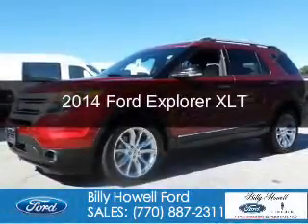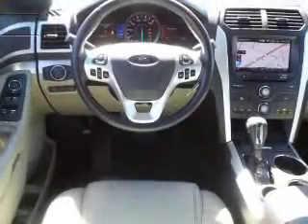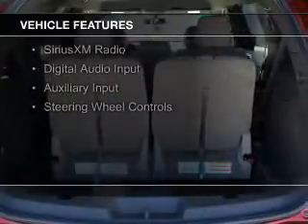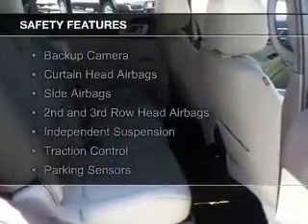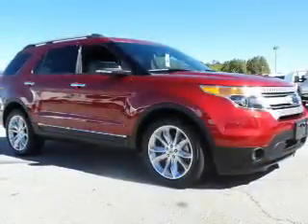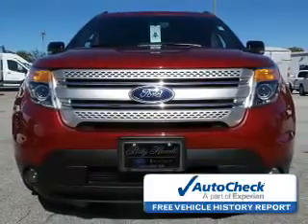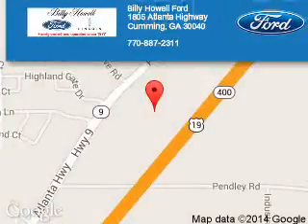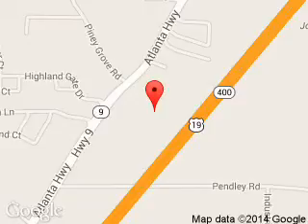2014 Ford Explorer - Cumming GA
Year: 2014
Make: Ford
Model: Explorer
Trim: XLT
Engine: 3.5 liter 6 cylinder 24 valve
Transmission: 6-Speed Automatic
Color: Ruby Red Tinted Clearcoat Metallic
Mileage: 47268
Address:
1805 Atlanta Highway